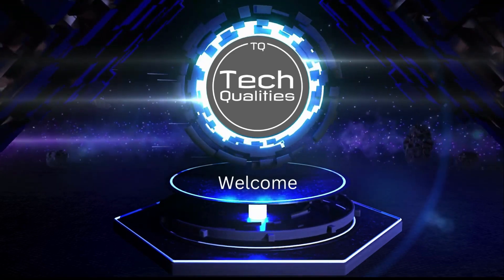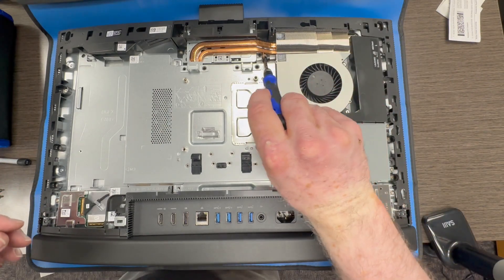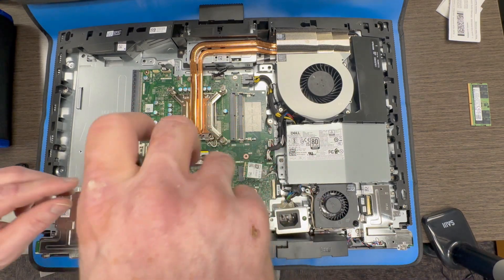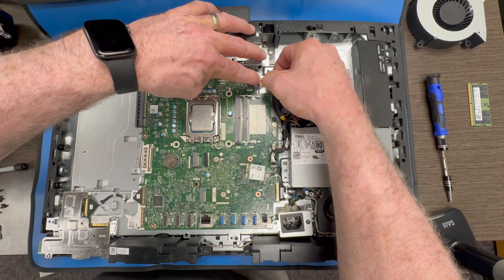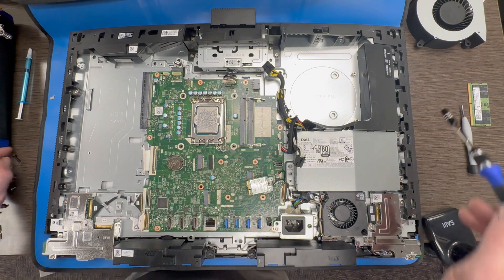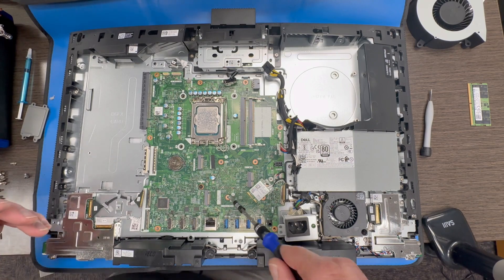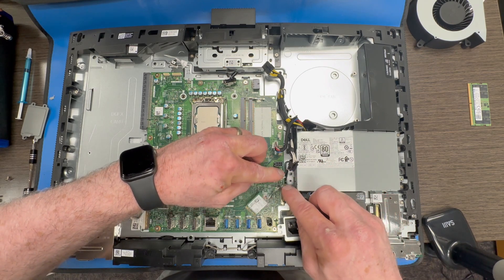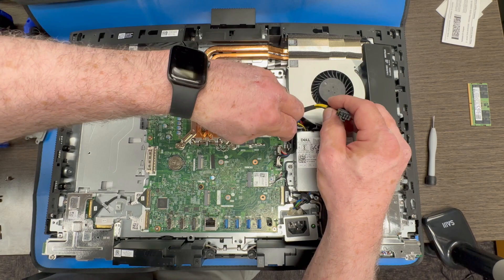Dell Optiplex All-in-One 7410 Motherboard Replacement